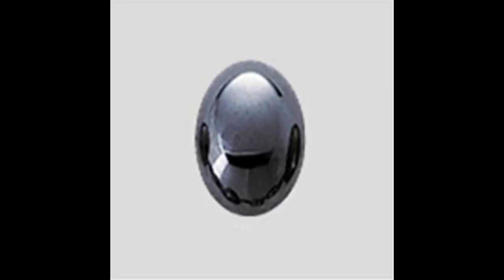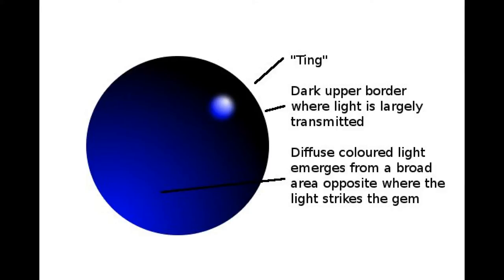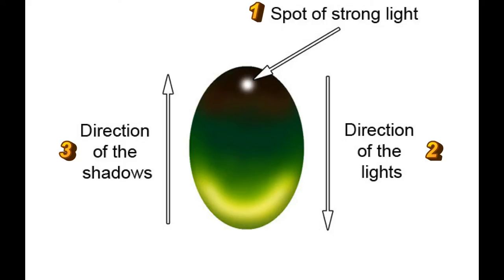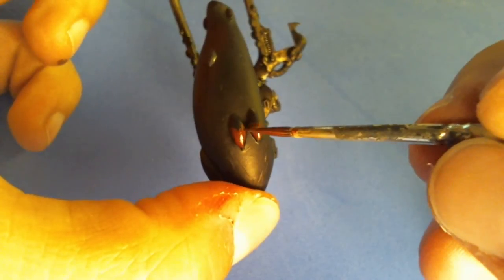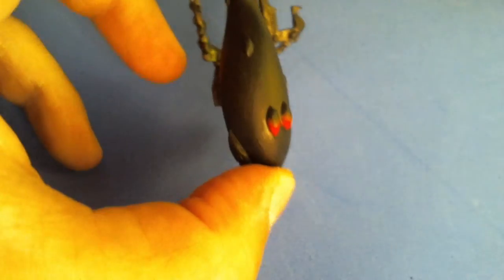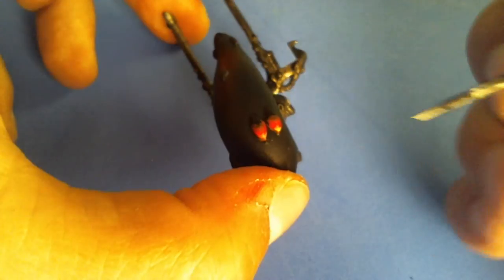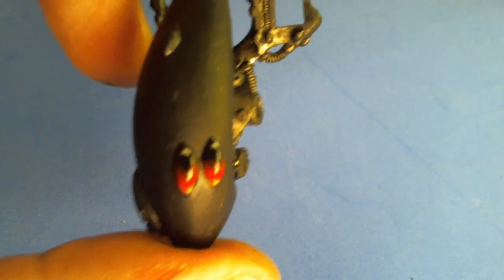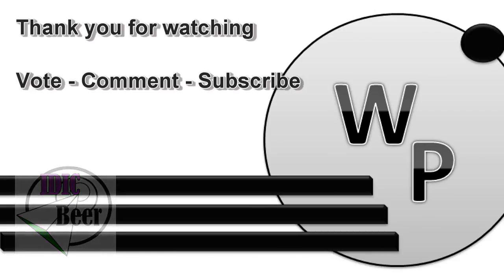How to Paint realistic Gems and Visors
One of the always returning questions, "How can I paint realistic gems?"
This Tutorial consists of a load of theoretical understandment and a practical part. Learn how to make your gems look gorgeous to let your enemies look at them in envy!